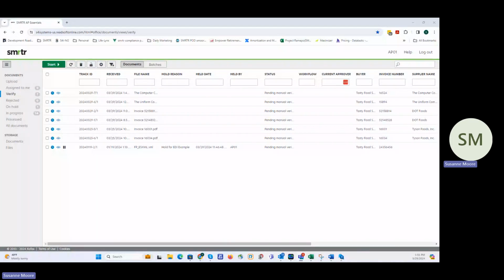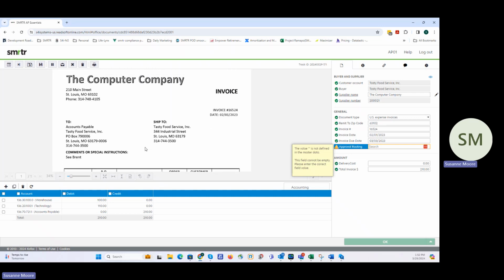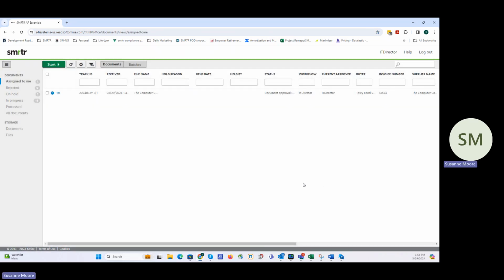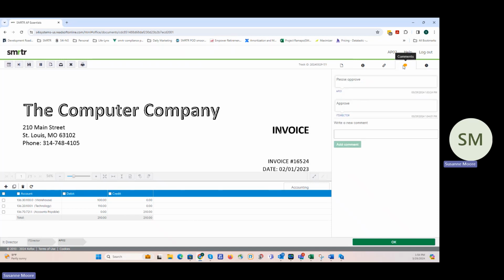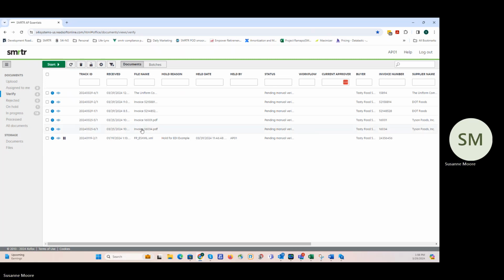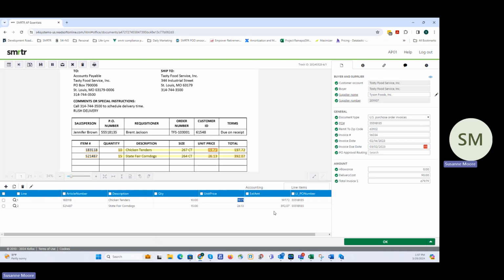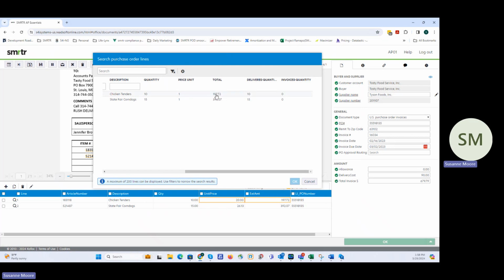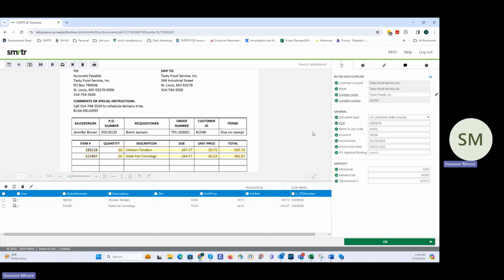SMRTR AP Reconcilliation in 8 Minutes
Automate your Accounts Payable Reconciliation Process with our streamlined solution.  Never miss another early pay discount.  Stop struggling through trying to manually find each variance on your vendor invoices.  Let SMRTR AP do the work for you.